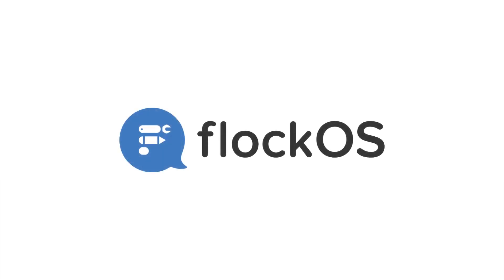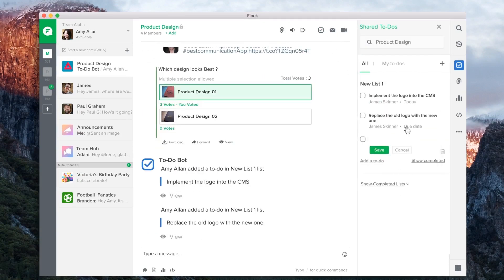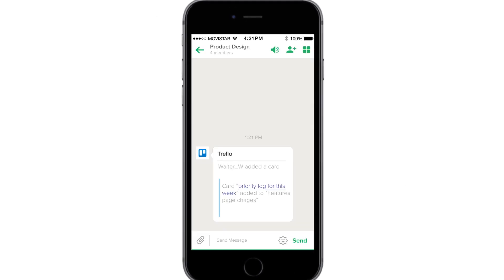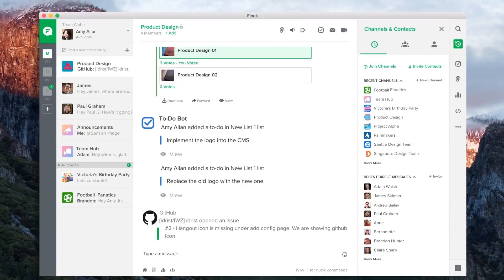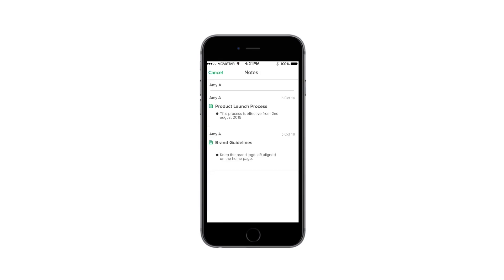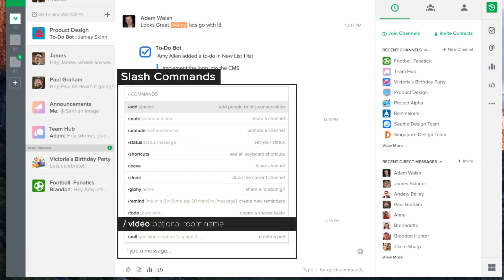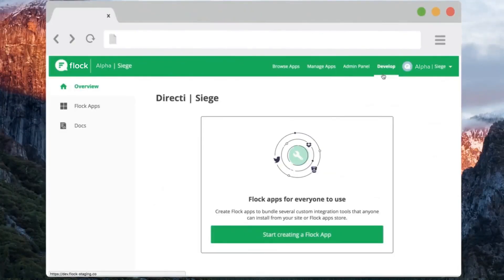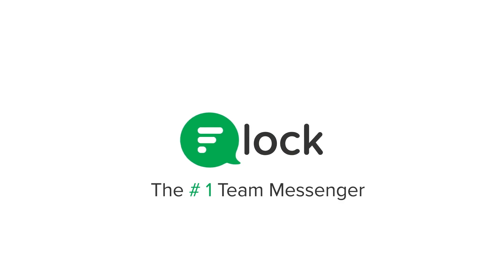Introduction to FlockOS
Introducing FlockOS - the World's First Chat Operating System. FlockOS is the ultra-powerful platform which enables developers to build apps, bots and integrations on top of Flock - the #1 Team Messenger